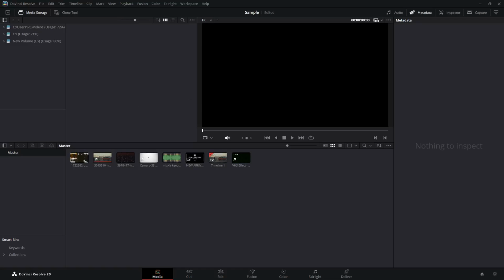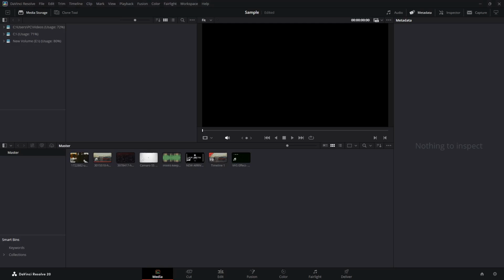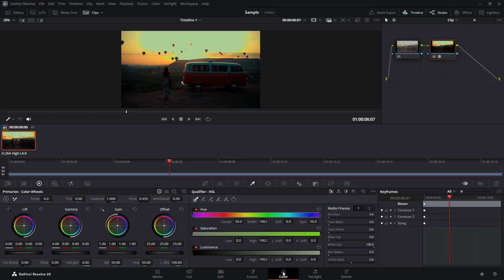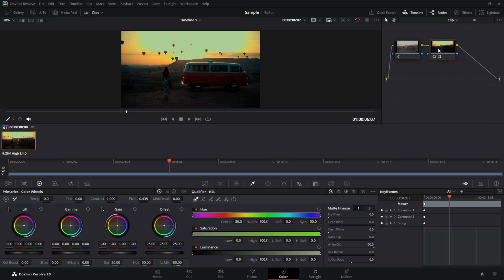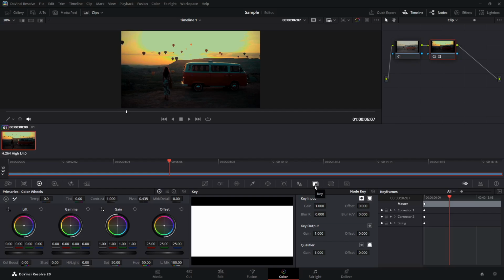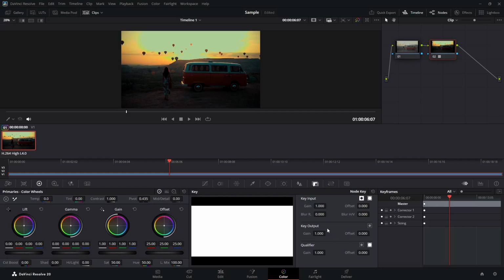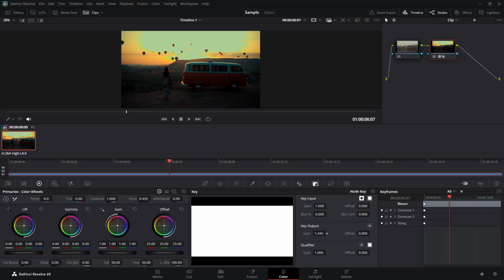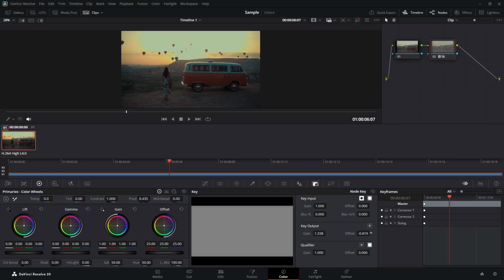How To Change LUT Node Strength And Opacity In DaVinci Resolve (Tutorial 2026)